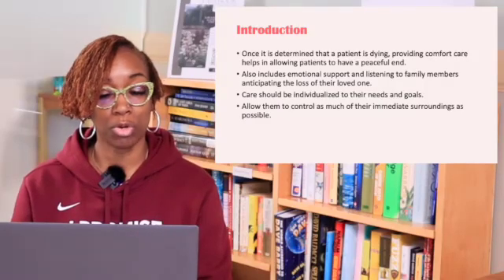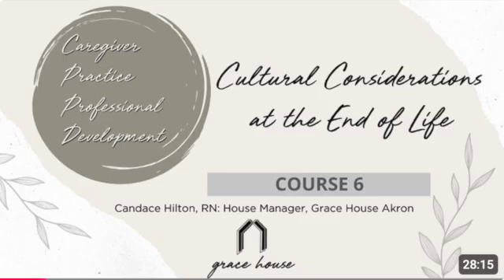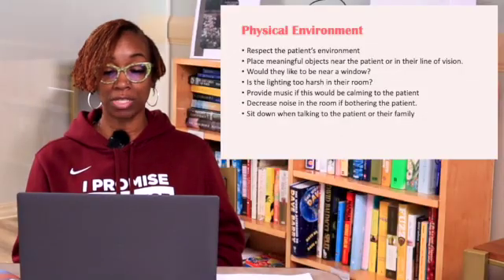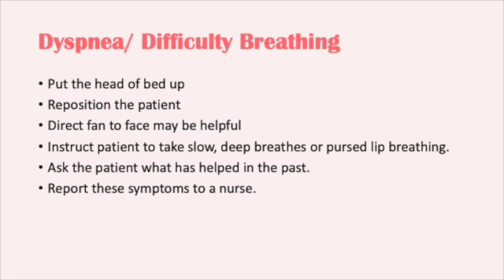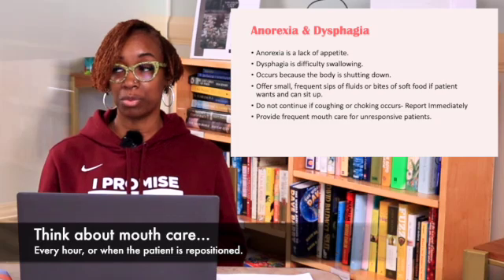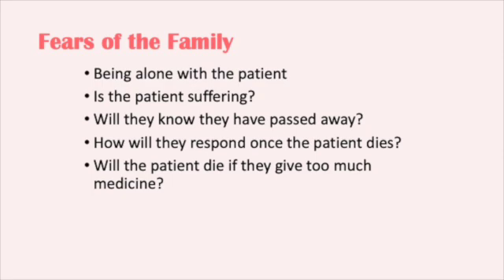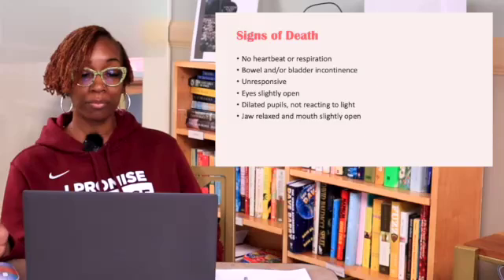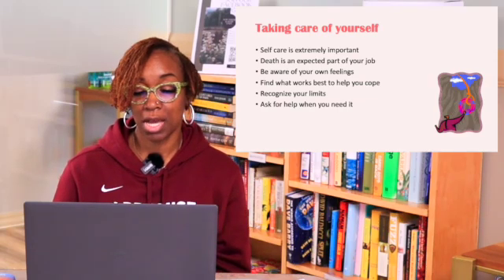Grace House Course 9: Care at The End of Life